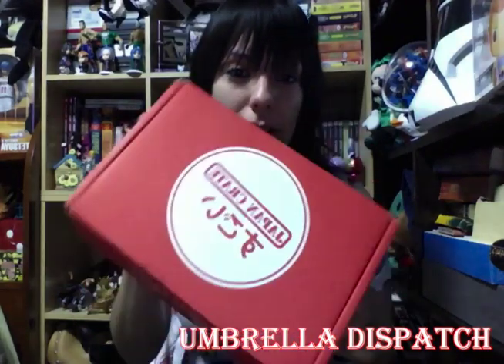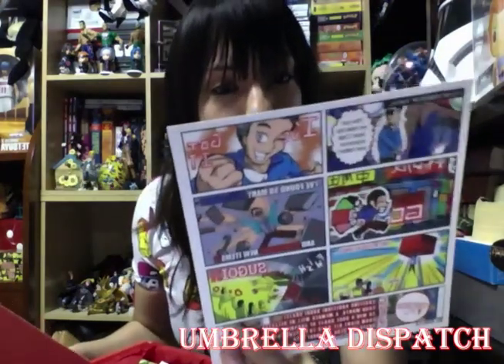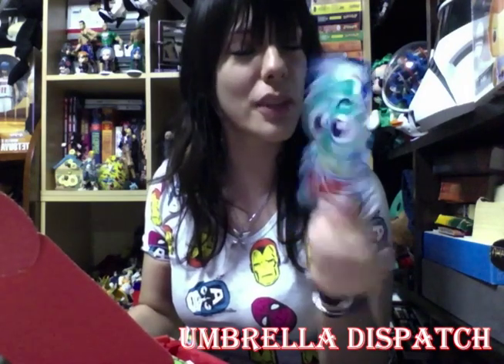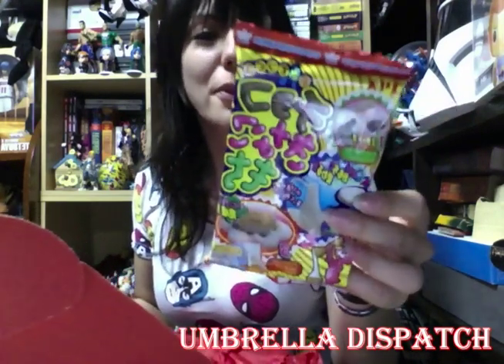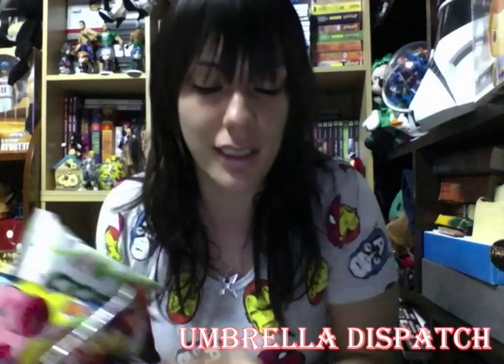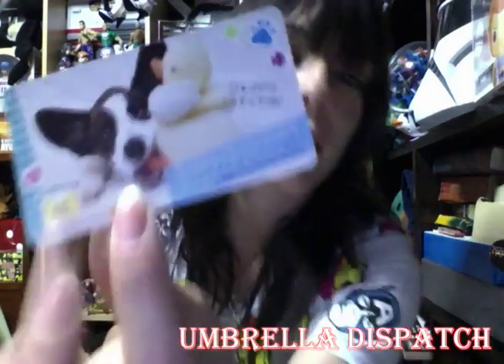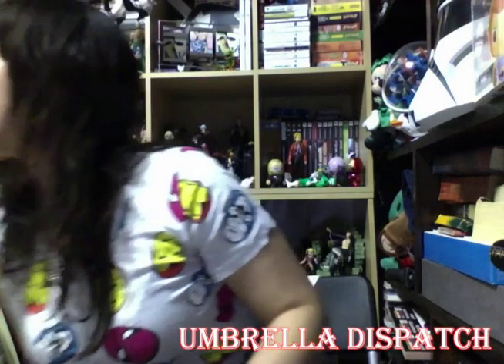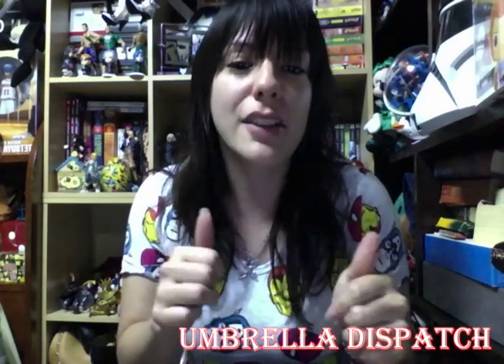Dispatch Unboxing! June 2015 Japan Crate Unboxing!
My first time getting this, probably should have noticed there was a english inventory list.. heh.